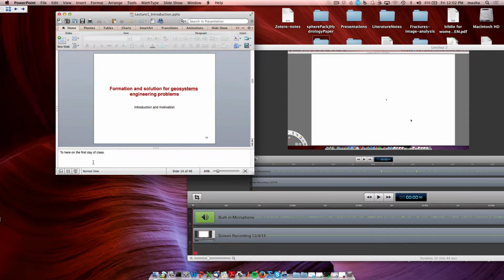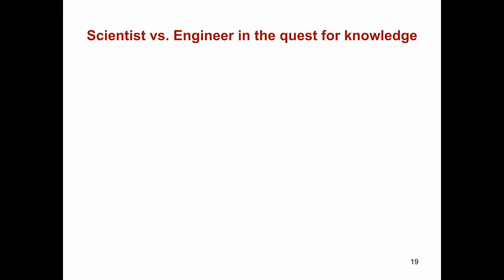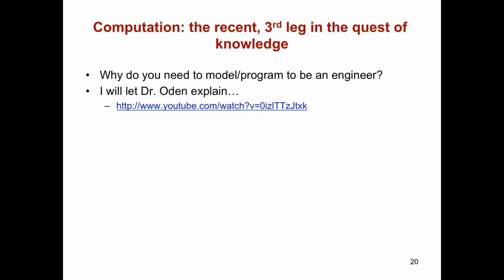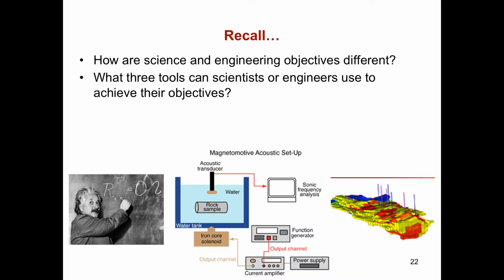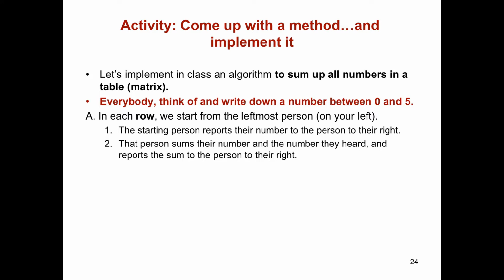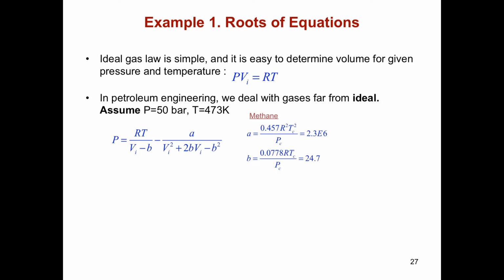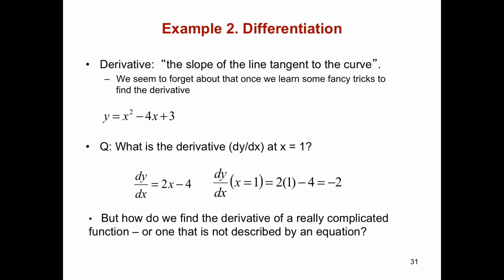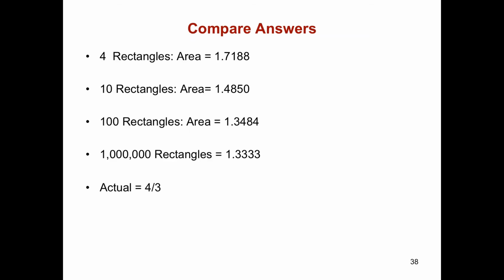PGE 310 Lecture 1 Introduction